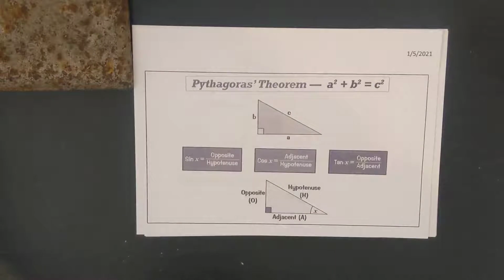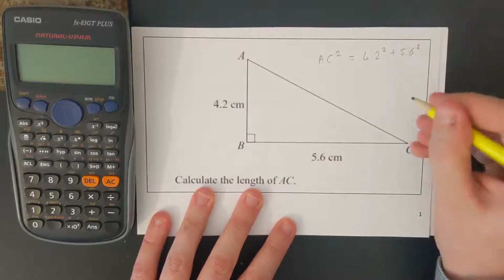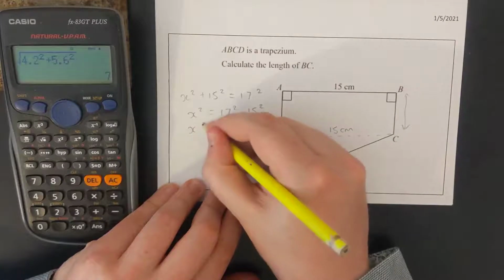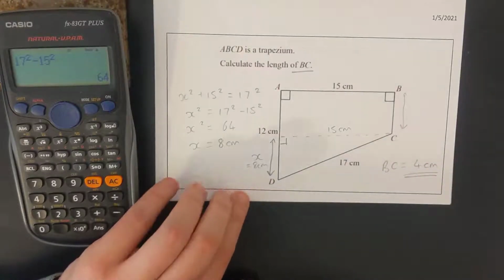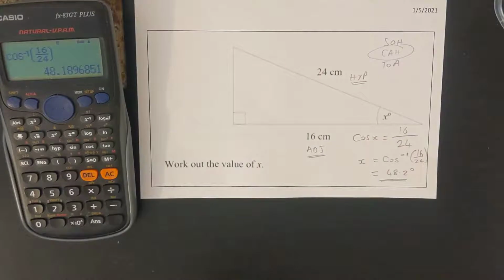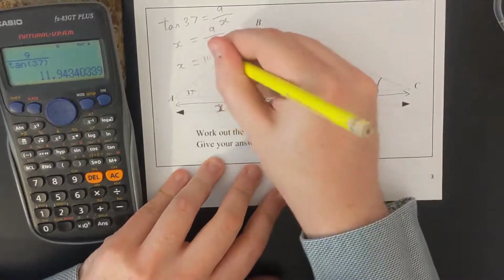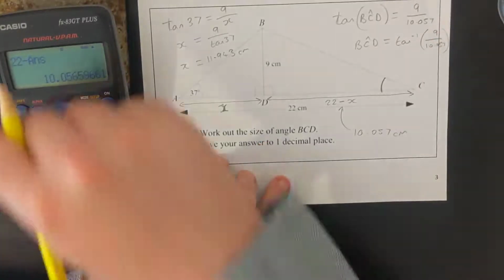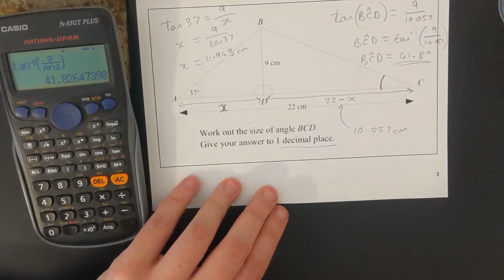Year 11 11/01/21 - Right-Angled Triangles